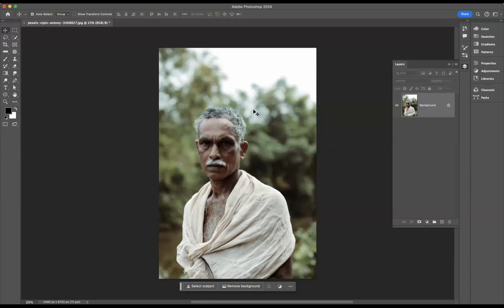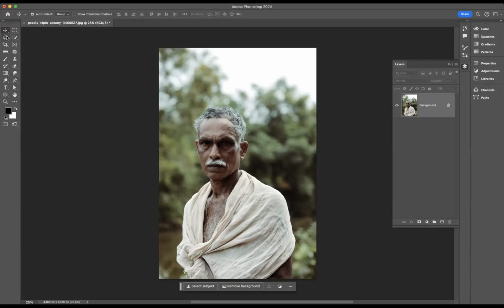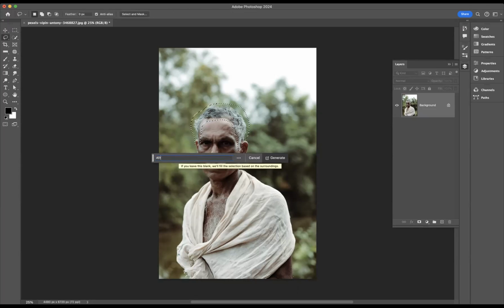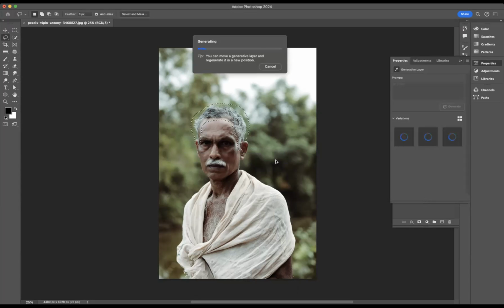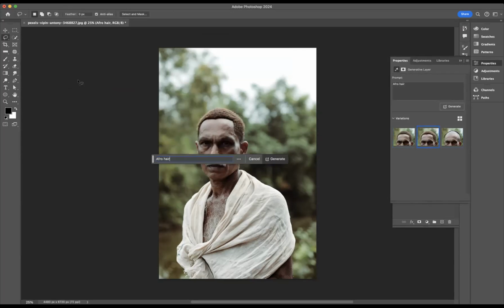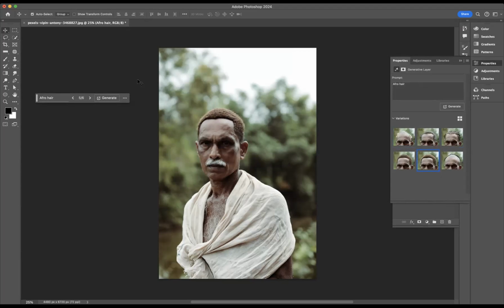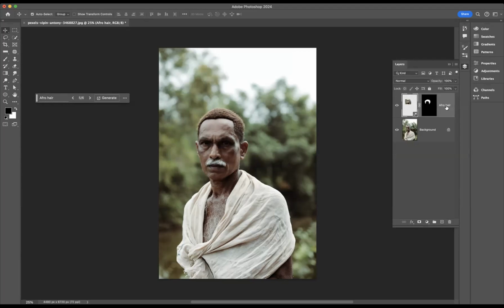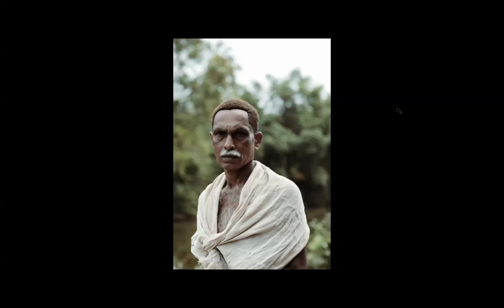How to change hairstyles - Adobe Photoshop